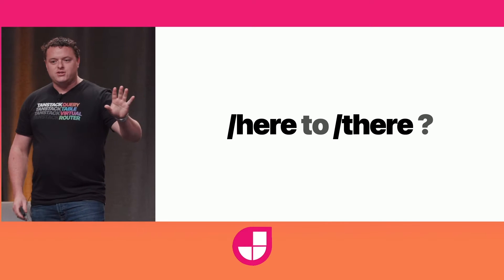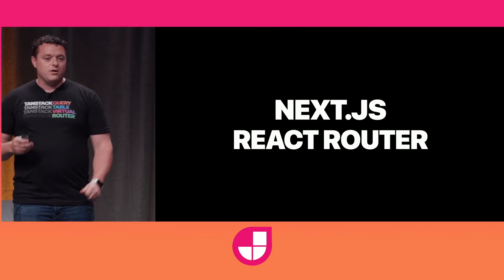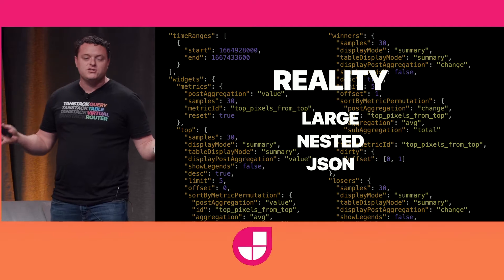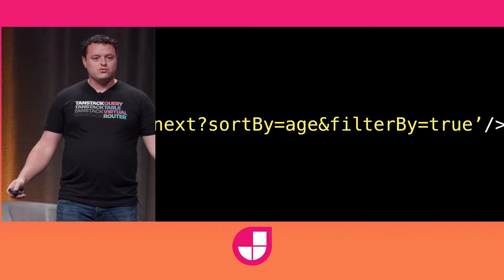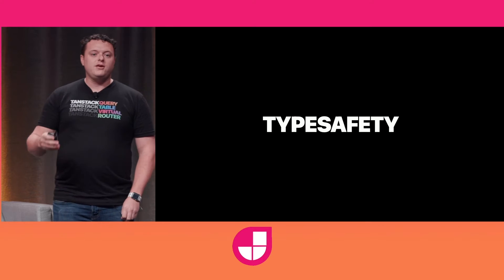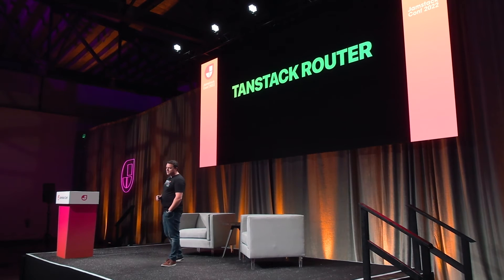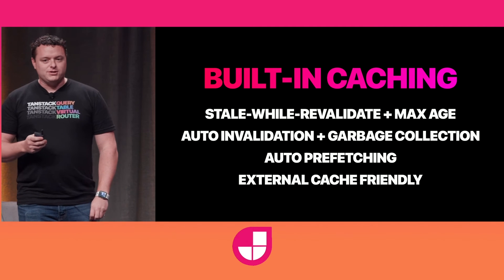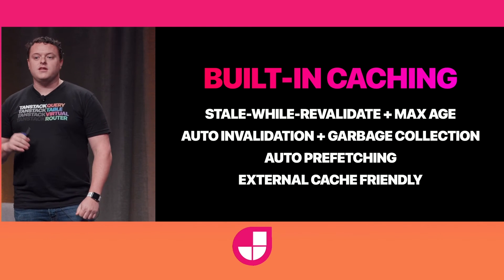TanStack Router: Type safe routing and URL state management for your applications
The URL is one of the most powerful and important parts of any web application but despite its wonderful affordances it remains a relatively under-typed and unsafe serialization boundary. TanStack Router aims to deliver a 100% type-safe routing experience that meets today's high standards of both user and developer experience. Watch Tanner Linsley for a live demo and more type-safe routing goodies.

00:00 Introduction
00:53 Routing
03:16 Routing tools we have today
05:24 Validation
06:56 Introducing TanStack Router
08:01 What to expect with TanStack Router
11:27 Conclusion